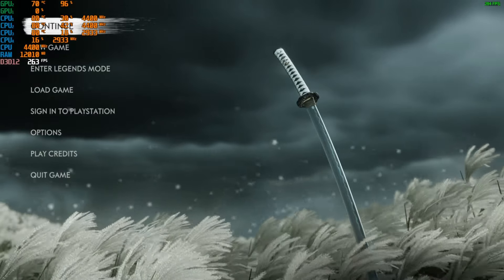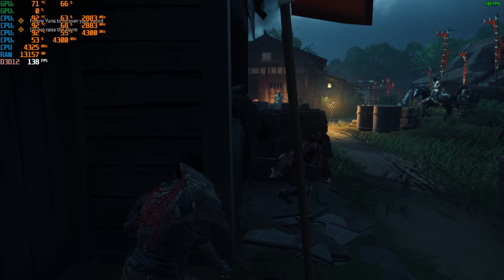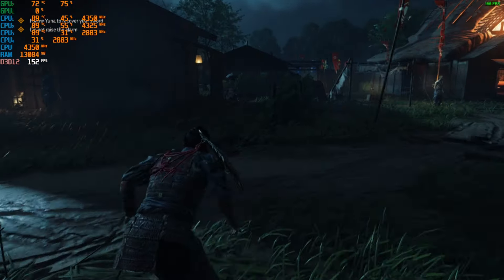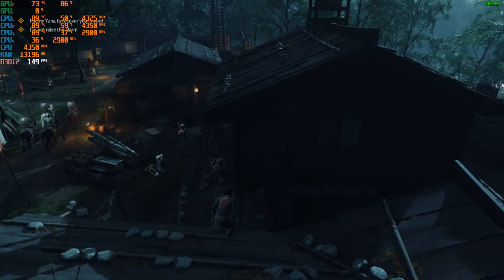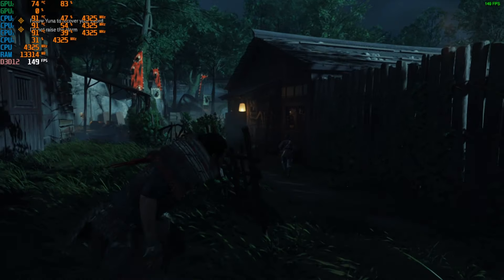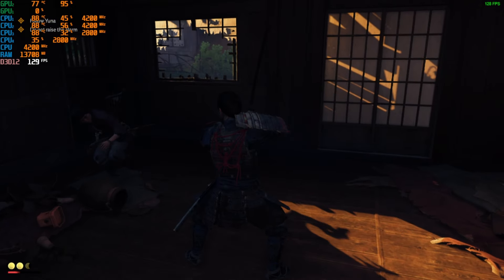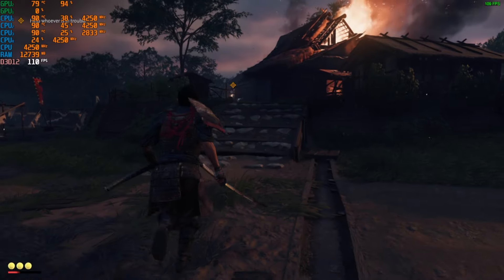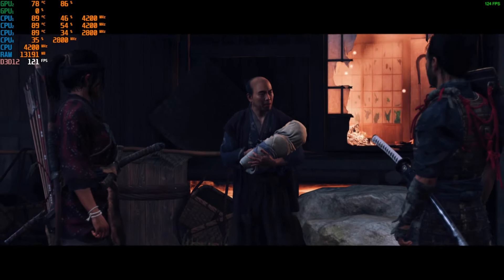RTX 4060 Laptop | GHOST OF TSUSHIMA | ASUS TUF A15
ASUS TUF A15 Laptop specs:
AMD RYZEN  R7 7735HS
NVIDEA GeForce RTX 4060
16GB RAM
2512 GB SSD
Full HD 144Hz
Windows 11
90 Whrs Battery
Video made by STOCKY